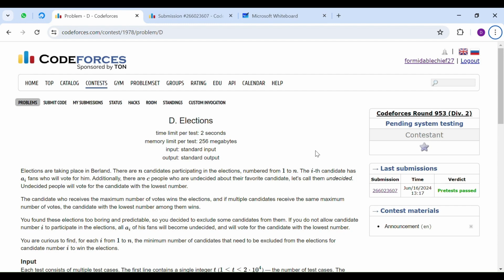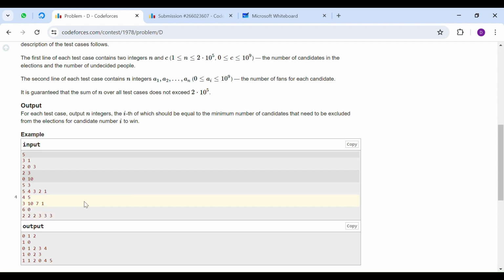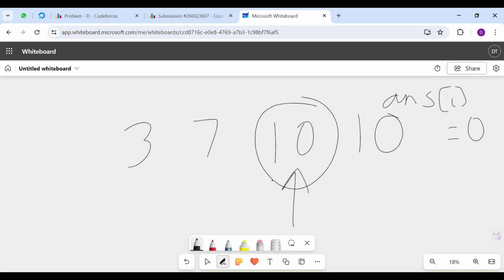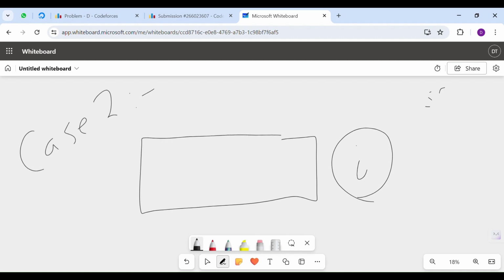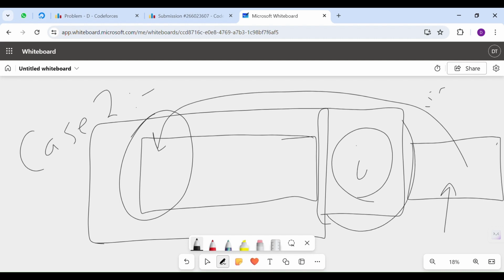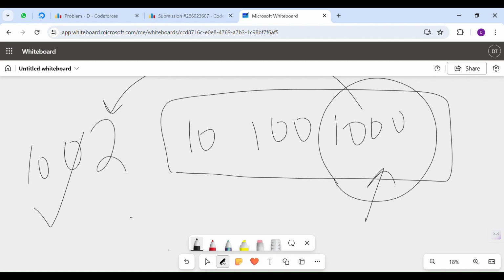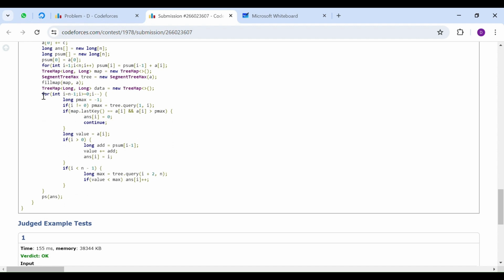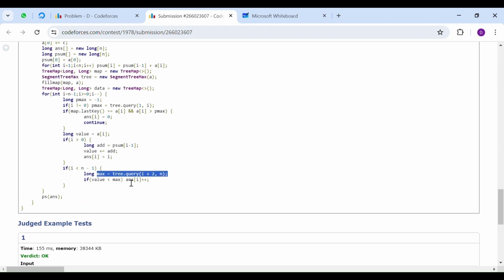Codeforces Round 953 D - Elections | Detailed Video Editorial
Codeforces Round 953 D : Elections Detailed Video Editorial | English Language | Priority Queues and Maps

0:00 - Question Explanation
0:20 - Importance of c
1:15 - Step 1 : Identifying if it is already maximum
2:48 - Step 2: Why you need to delete all from left
4:41 - Last Step : If a maximum if left
5:40 - Code Explanation